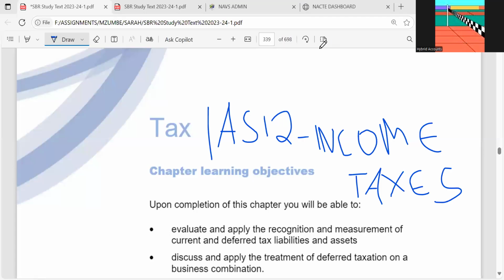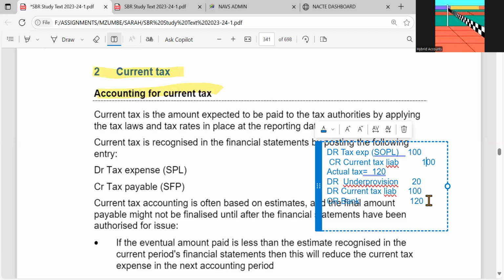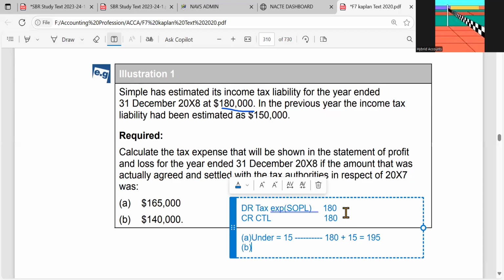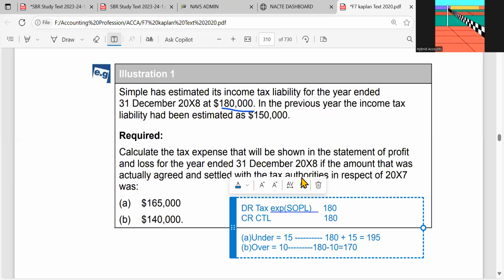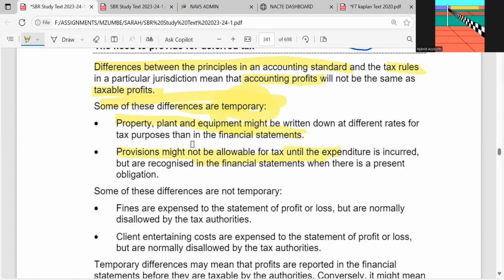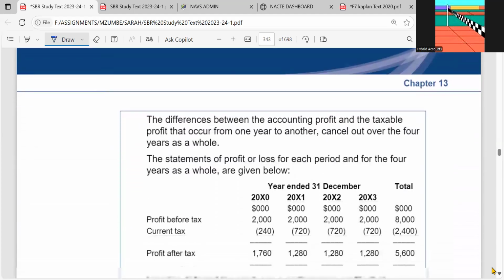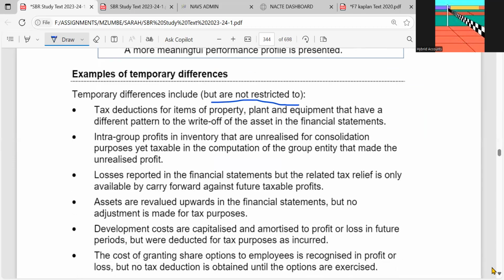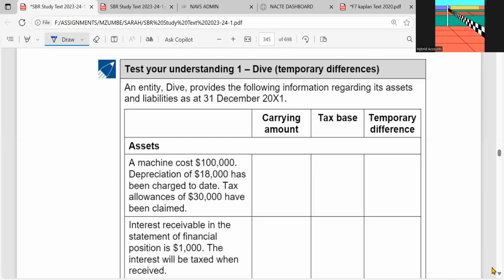IAS 12 Income Taxes PART 1 of 3| Introduction Current Tax | Deferred Tax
IAS 12 Income Taxes
AACCOUNTING AND FINANCE YOUTUBE CHANNEL

FINANCIAL REPORTING
FINANCIAL MANAGEMENT
FINANCIAL ACCOUNTING
PERFORMANCE MANAGEMENT
QUANTITATIVE METHODS